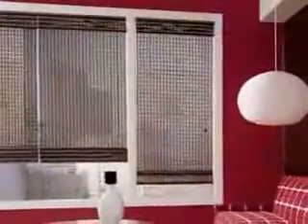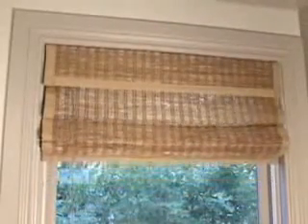Fresno Best Value Shades | Best Value Shades Fresno, Ca | Z Blinds Fresno, Ca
If your looking for the best value in wood blinds, aluminum blinds or any type of energy efficiency blinds or shutters for that matter in Fresno, Ca.  Z Blinds Company has a huge selection of Hunter Douglas energy efficiency blinds and shutters in Fresno, Ca.  Visit our Showroom at 680 P St Fresno, Ca to get a feel of what energy efficiency blinds and shutters might look good in your Fresno home.  We service the Valley with the Best Prices & Best Values on Blinds, Shutters, Shades and Draperies in Fresno, Ca.

Based out of Fresno, CA